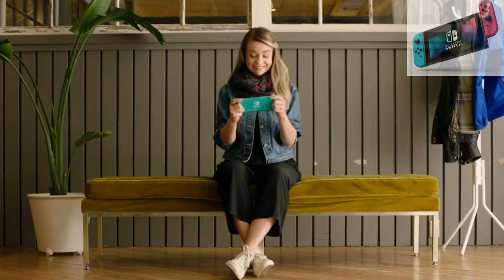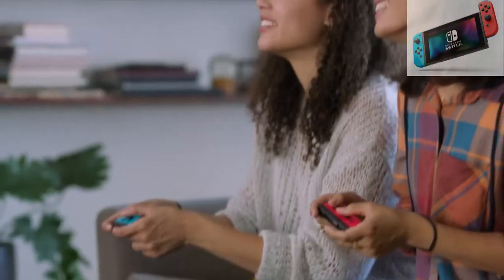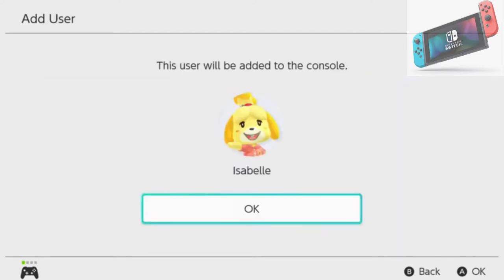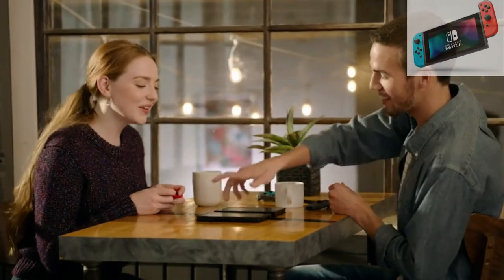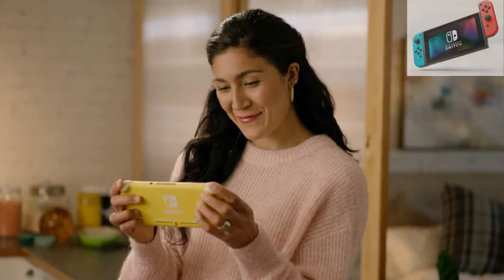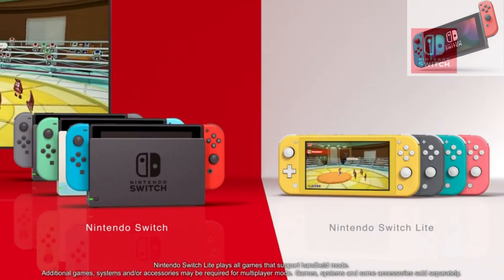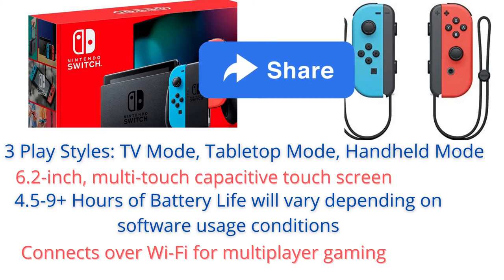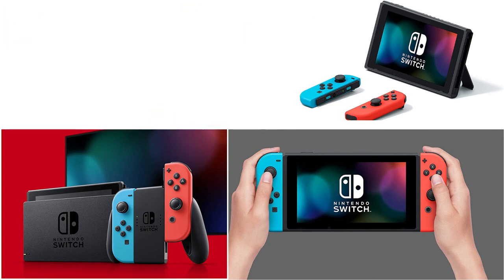Nintendo Switch | Nintendo Switch Neon Blue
►►😶🕶Nintendo Switch with Neon Blue and Neon Red Joy‑Con🕶😶
3 Play Styles: TV Mode, Tabletop Mode, Handheld Mode
6.2-inch, multi-touch capacitive touch screen
4.5-9+ Hours of Battery Life will vary depending on software usage conditions
Connects over Wi-Fi for multiplayer gaming; Up to 8 consoles can be connected for local wireless multiplayer
Model number: HAC-001(-01)
More Known 🔻

⚫⚫⚫INDIA👉🏼👉🏼👉🏼👉🏼👉🏼👉🏼👉🏼👉🏼👉🏼👉🏼👉🏼👉🏼
►Nintendo Switch Lite - Gray Console🔻

🌐🌐🌐 European Country👉🏼👉🏼👉🏼👉🏼👉🏼👉🏼👉🏼👉🏼👉🏼👉🏼👉🏼👉🏼
►Nintendo Switch with Neon Blue and Neon Red Joy-Con - 6.2" Touchscreen LCD Display, 32GB Internal Storage,🔻
►Newest Nintendo Switch Monster Hunter Rise Deluxe Edition System with Gray Joy-Con - 6.2" Touchscreen LCD Display,
►Switch Accessories Bundle - Orzly Geek Pack for Nintendo Switch: Case & Screen Protector, Joycon Grips & Racing Wheels

🛒 European Country on Amazon (PAID LINK)

►.Buy Galaxy S21  256GB, Phantom Gray here Links below 🔻
European Country 🛒
►Buy Galaxy S21 Ultra Phantom Black here Links Below 🔻
European Country 🛒
►Buy Samsung Galaxy S21+ Plus 5G Phantom Black Black here Links Below 🔻
European Country🛒

MY CAMERA GEAR Amazon Links Below 👉🏼👉🏼European Country🔻🔻
►Main Camera
►Secondary Camera
►Camera lens
►Camera lens
►Main Microphone
►Shotgun Microphone
►Secondary Microphone
►Work Laptop
►Backup Camera Mobile

▶ Found this video helpful? Make sure to click the Like 👍 button if you want to see more helpful videos like this.
License